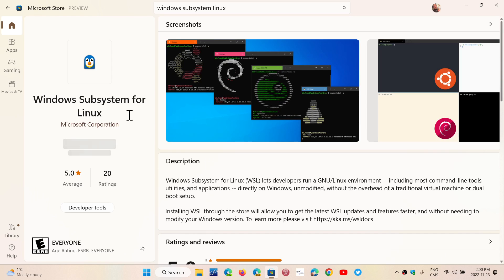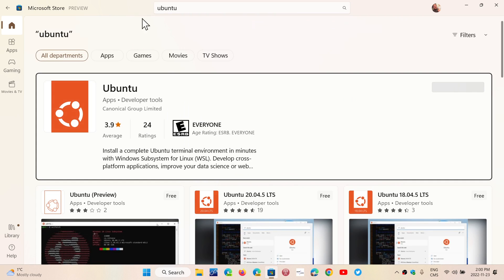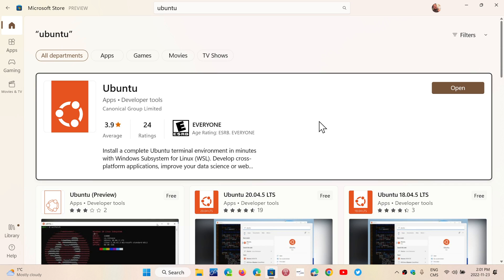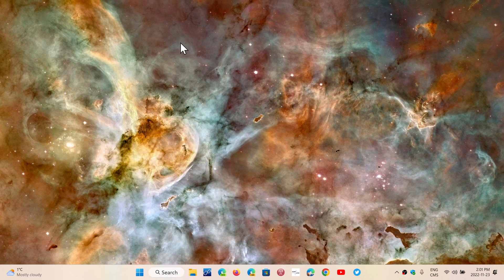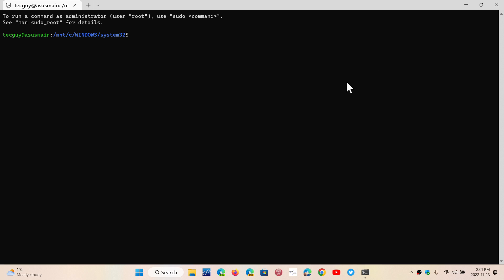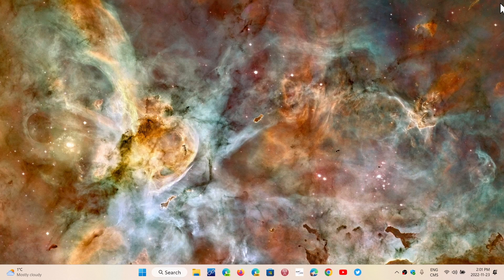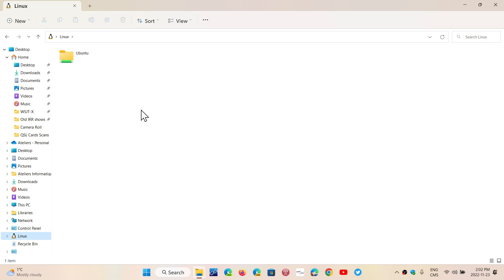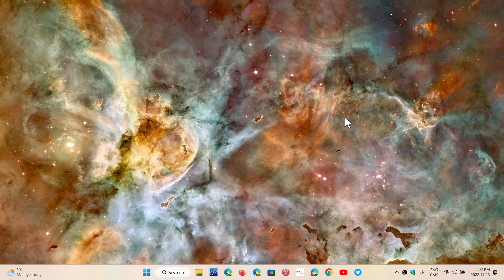Windows 10 11 Windows Subsystem for Linux now available Microsoft Store General availability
It's easier than ever to get the Windows Subsystem for Linux running on Windows 10 and 11